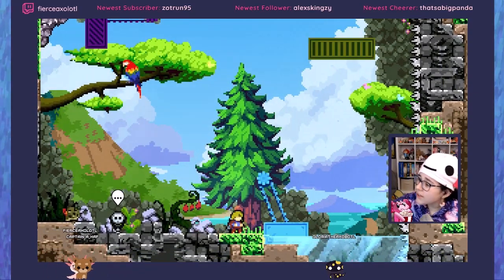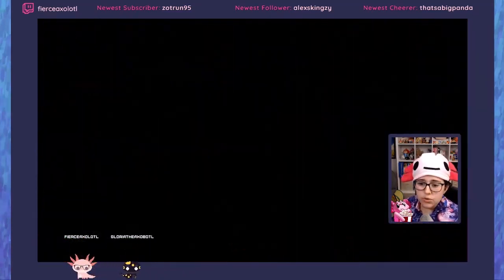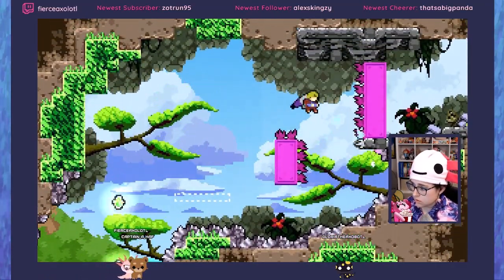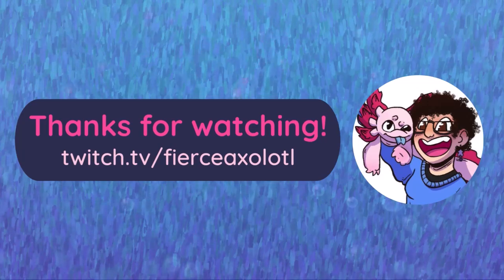Celeste Strawberry Jam - Beginner - Cassette Cliffs